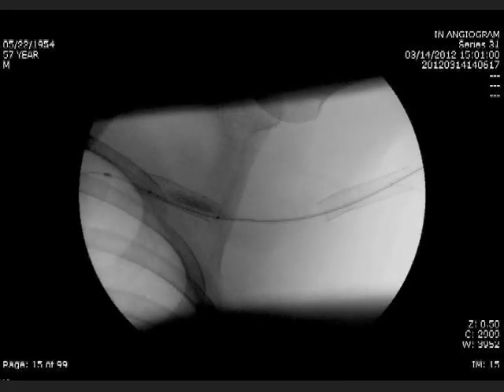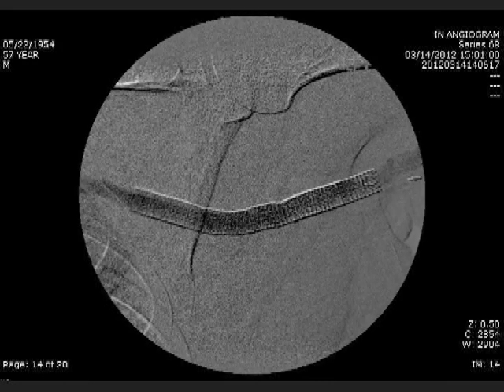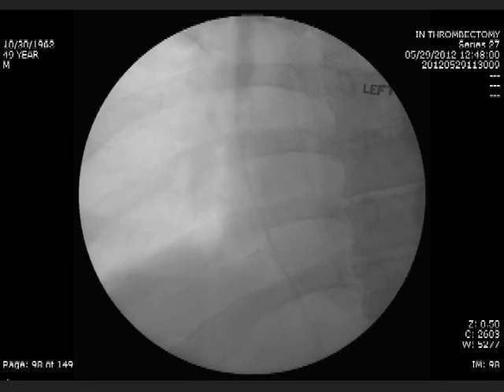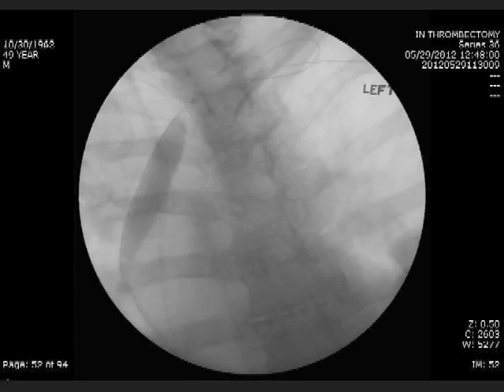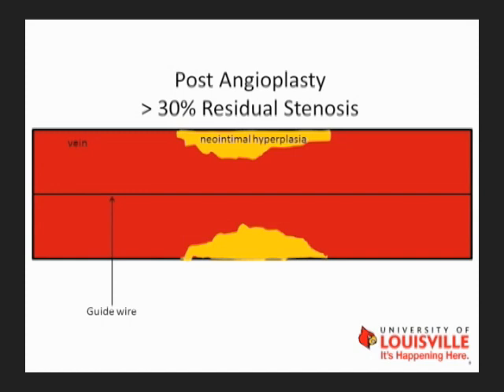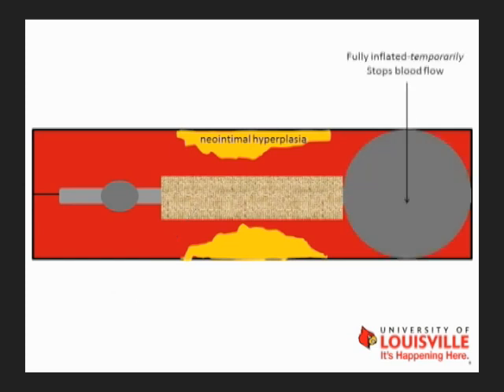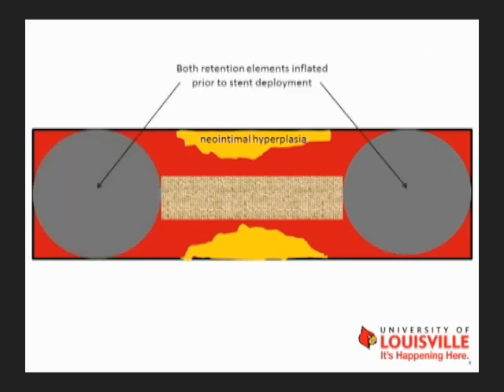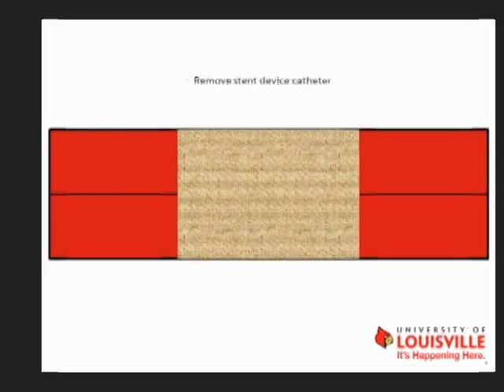Stent Migration_Amy Dwyer